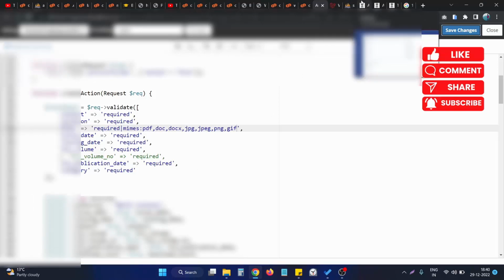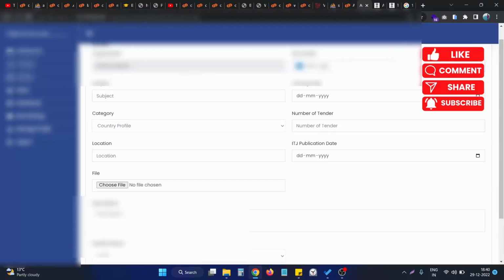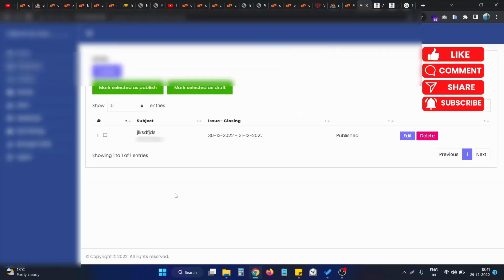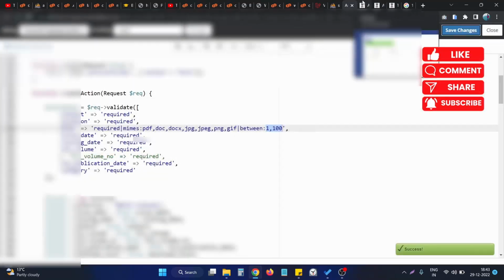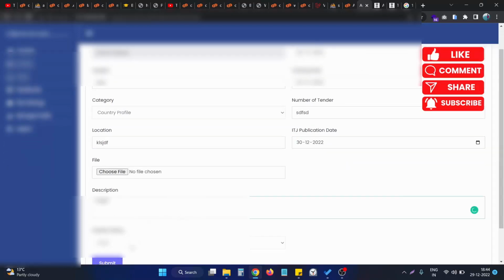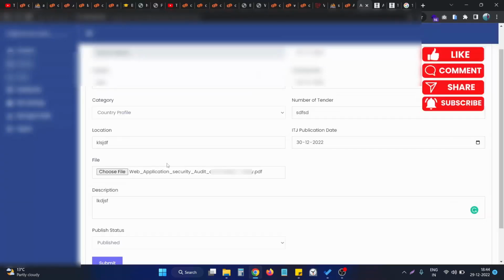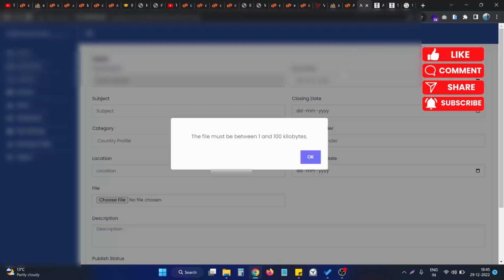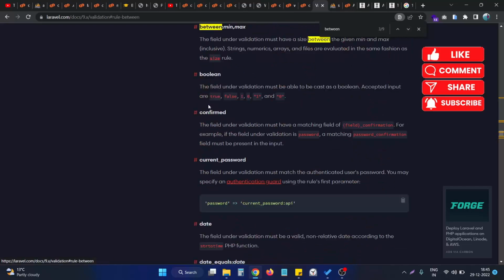Implement File Size Validation | Laravel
Implement File Size Validation in Laravel